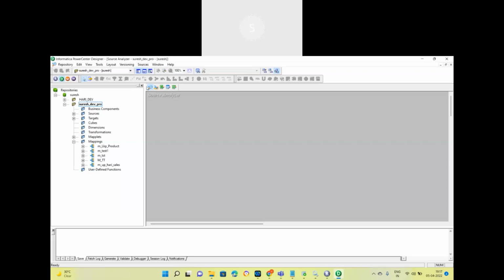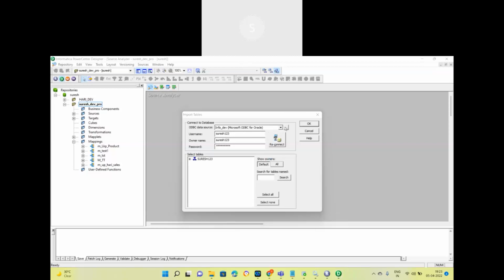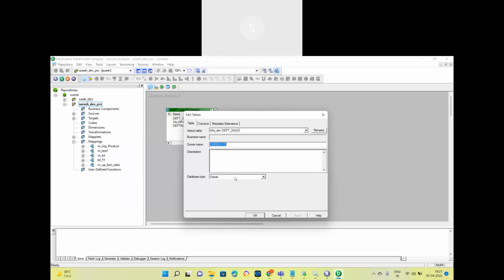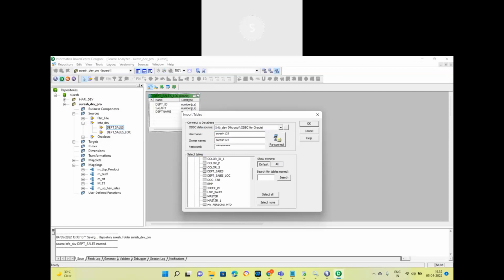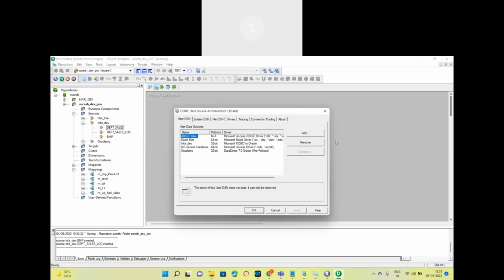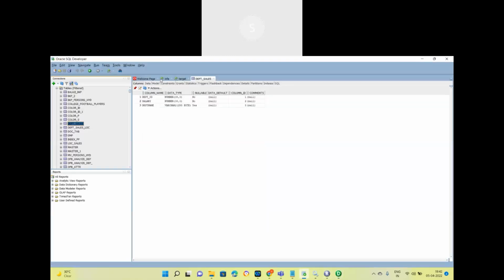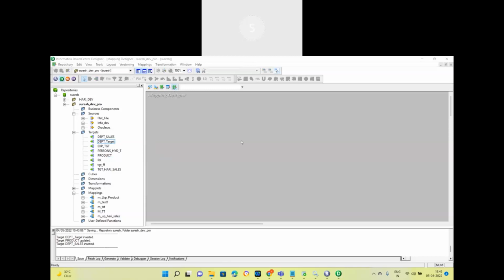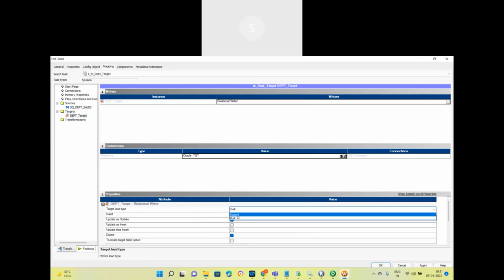Informatica file relational